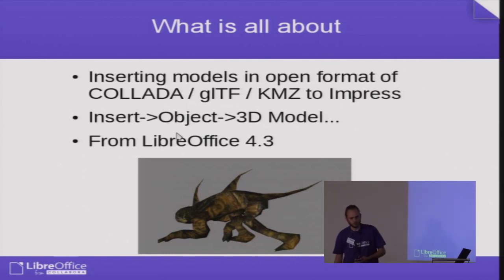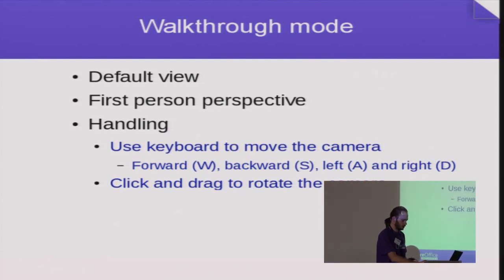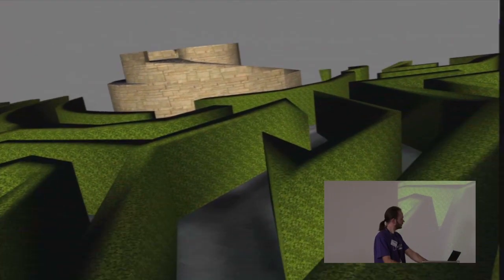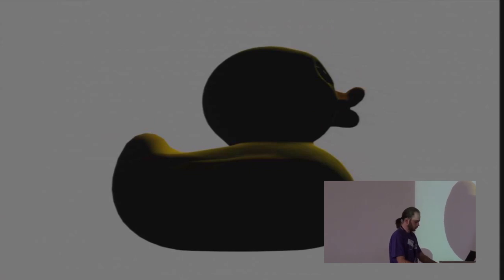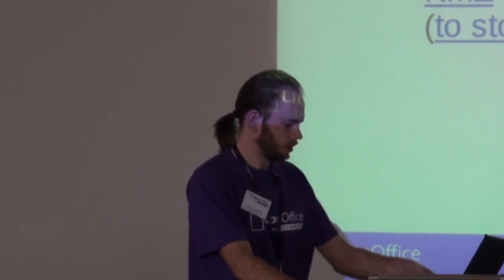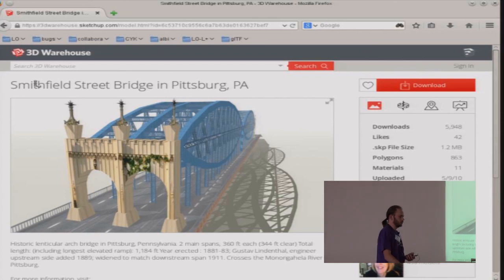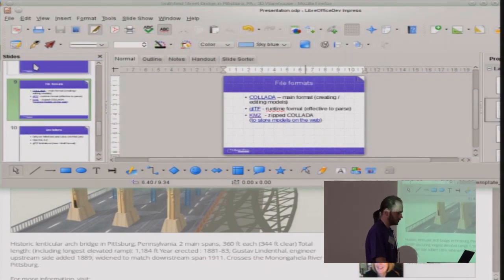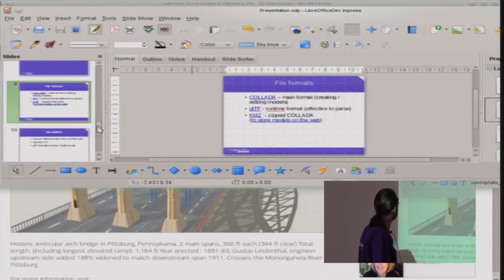3D Models in Impress (Tamas Zolnai)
An overview of the new 3D model support in Impress. LibreOffice uses more and more OpenGL solution behind the user interface, but now it appears for the users in a direct way. With the new 3D model support we can display any 3D scene in our slideshow. In this talk I will demonstrate how these models look like on the slides and on what ways can we play with them during our presentation.